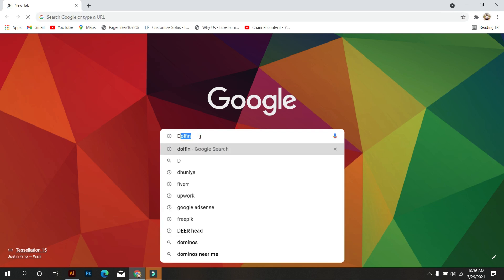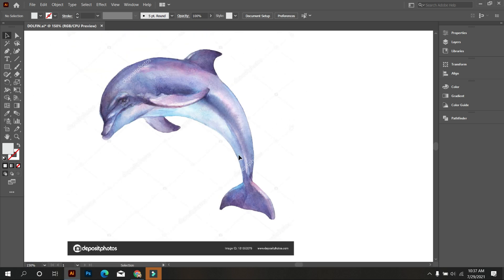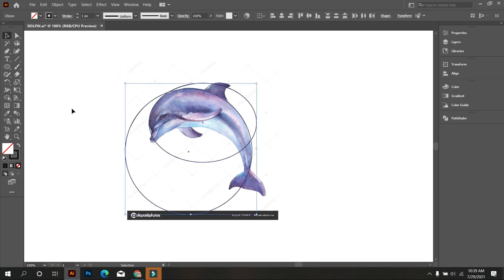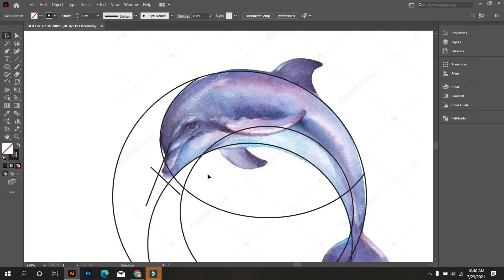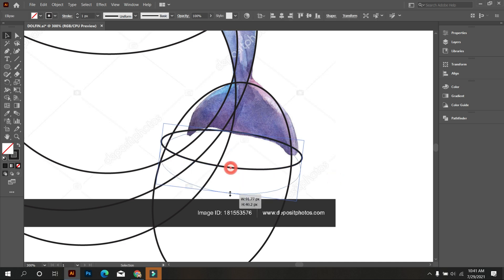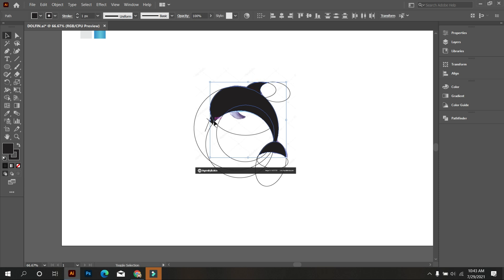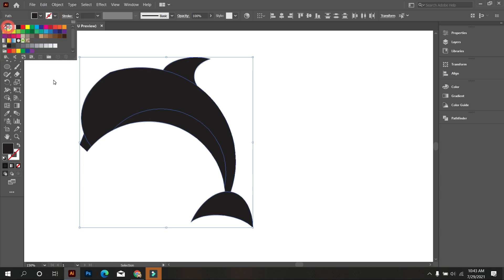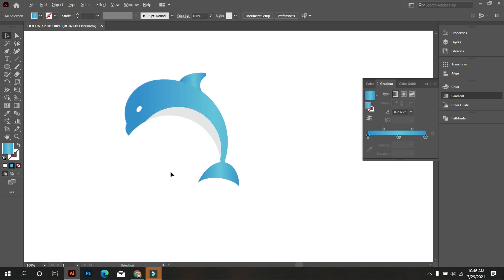The Logo Design Process From An Image | Adobe Illustrator Tutorial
In today’s Tutorial,The Logo Design Process From An Image | Adobe Illustrator Tutorial.